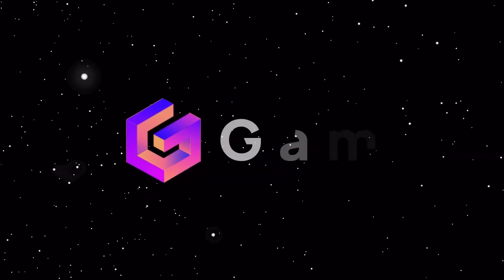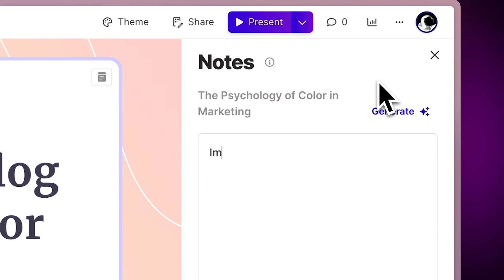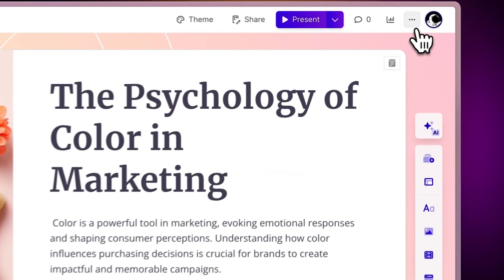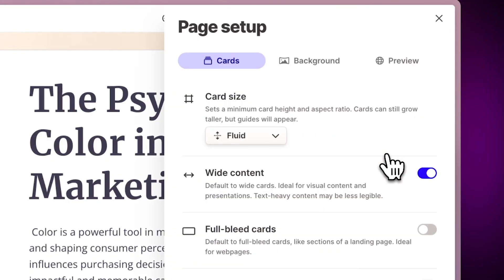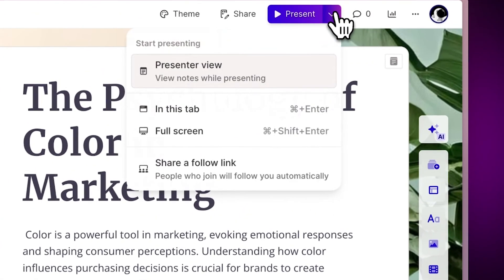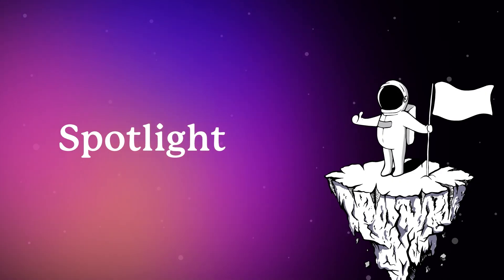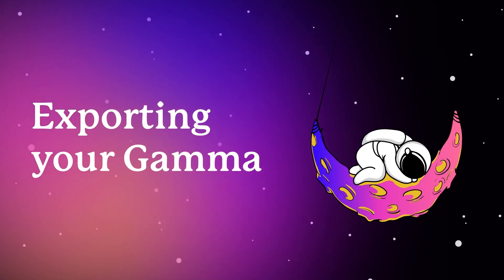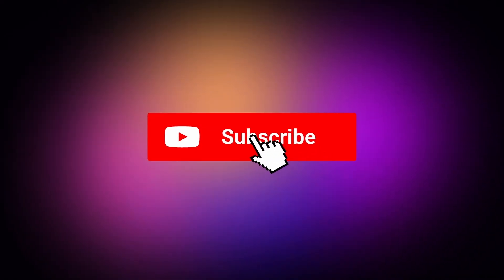How to present your Gammas | Present your ideas in a completely new way, powered by AI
Unlock the power of AI with Gamma! In this video, we’ll show you how to create stunning presentations, documents, and websites in just minutes. Whether you're a professional looking to impress your audience or a student wanting to enhance your projects, Gamma makes it easy to prepare and present your ideas dynamically.

Join us as we dive into the essential features of Gamma, including how to add speaker notes, animations, and customizable backdrops to your presentations. We'll also explore the innovative Presenter View that keeps you organized while presenting and the Follow Link feature for real-time audience engagement.

Learn how to spotlight key elements in your slides and export your projects in various formats. With Gamma, your presentations will not only look great but also stand out!

Timestamps:
00:00 - Intro
00:20 - Speaker Notes
00:58 - Animations
01:25 - Backdrops
01:50 - Presenter View
02:21 - Follow link
02:42 - Spotlight
03:08 - Exporting your Gamma
03:22 - Outro

Start your journey with Gamma today and create presentations that captivate your audience!